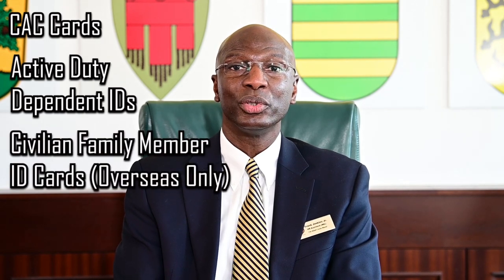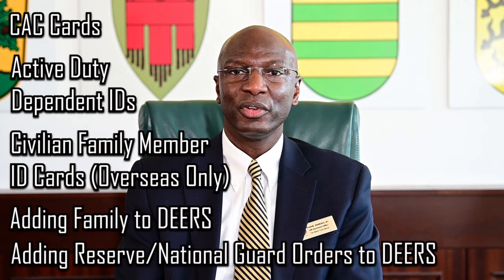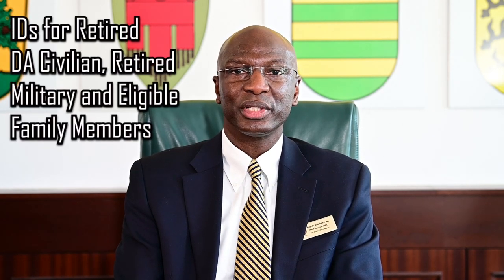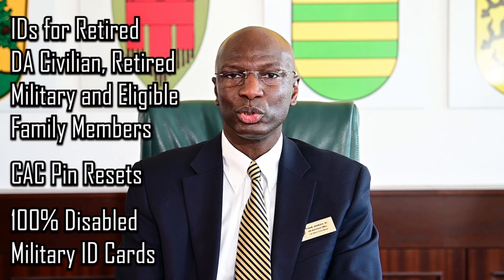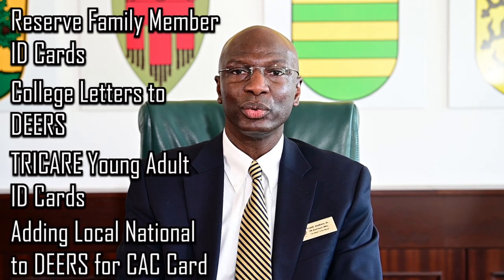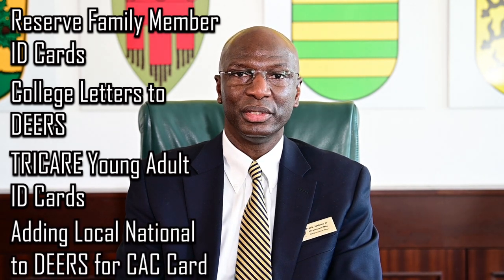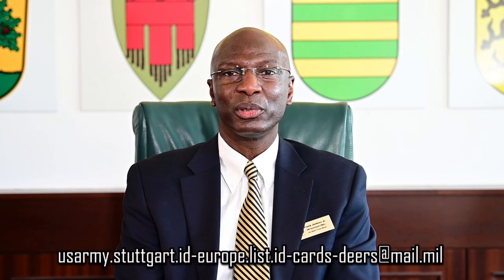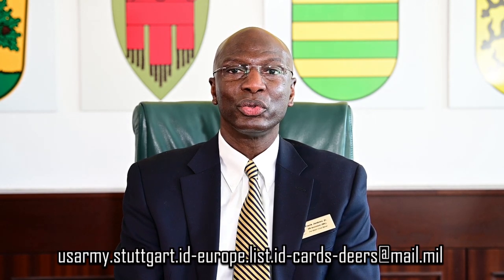ID Card Office - US Army Garrison Stuttgart In-Processing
US Army Garrison Stuttgart ID Card Office

Location: Panzer Kaserne, Bldg 2915, 1st Floor, Room 128
Hours of Operation: Monday - Friday 08:00-11:50 (closed for lunch 11:50-13:00) 13:00-1600.  (Closed on U.S. Holidays)

Read the USAG StuttgartCitizen.com

Produced by the U.S. Army Garrison Stuttgart Public Affairs Office.